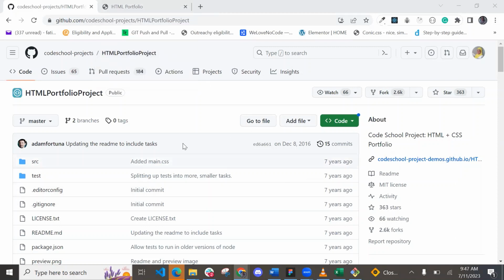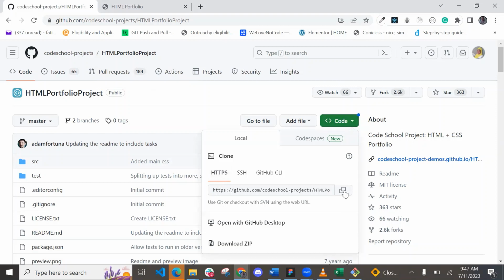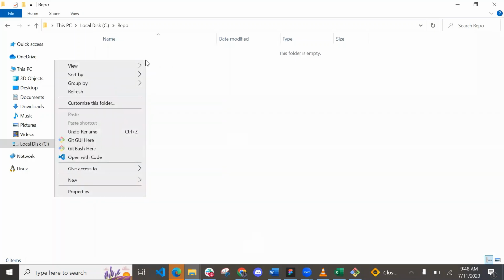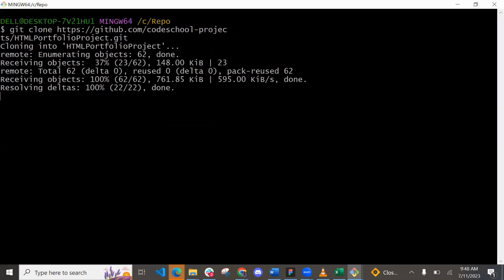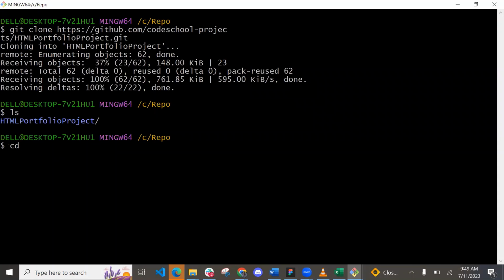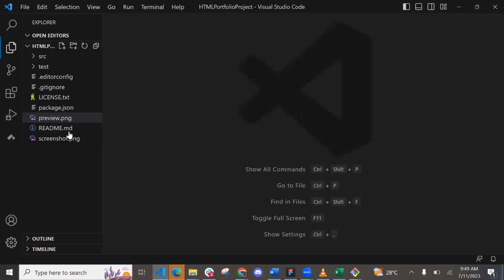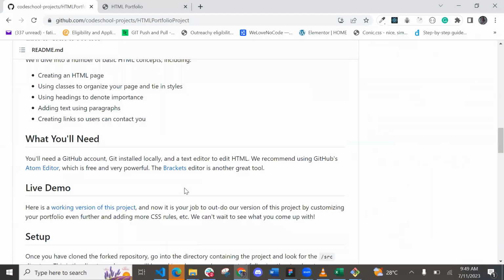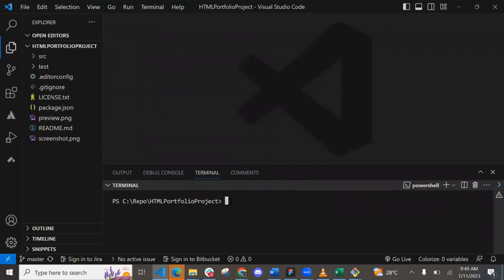How To CLONE a REACT PROJECT from github to Vscode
How to clone a REACT project on GitHub repository to vscode. In this video, I demonstrate how to clone a REACT project repository from GitHub directly into Visual Studio Code, allowing you to access and work with the code locally.
But that's not all! I'll also show you how to run the project in your browser, so you can see your changes in real-time.
By following along with the video, you'll gain a solid understanding of the Git version control system and learn how to leverage the power of Visual Studio Code's integrated terminal.